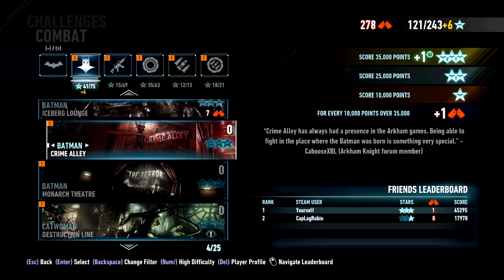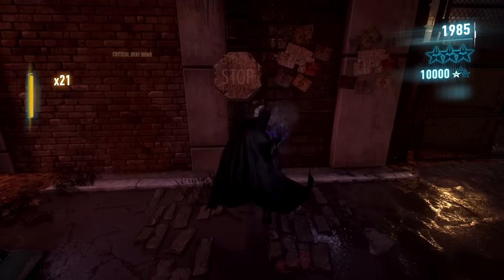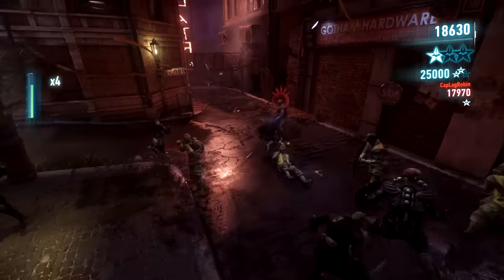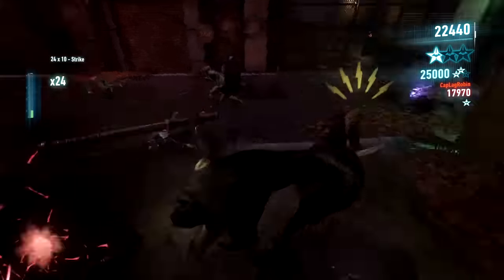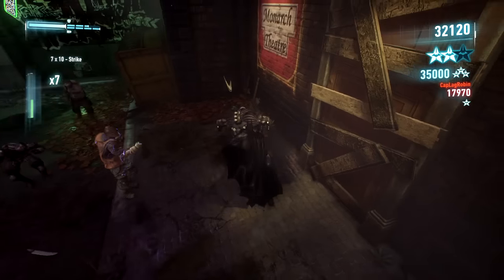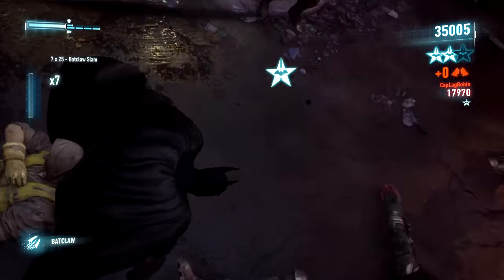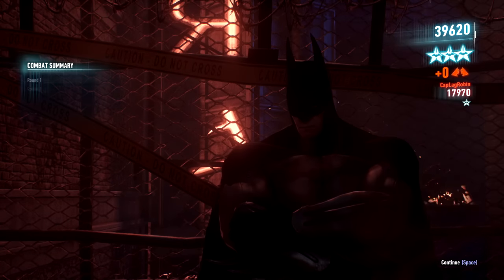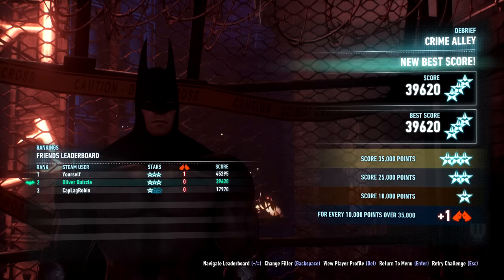Batman Arkham Knight: Crime Alley Challenge Map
The community challenge pack is here!